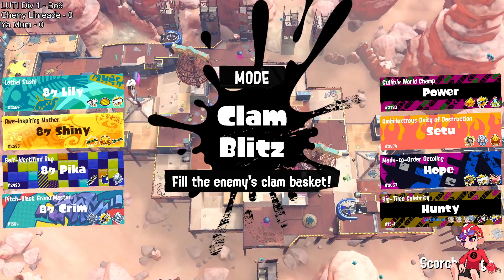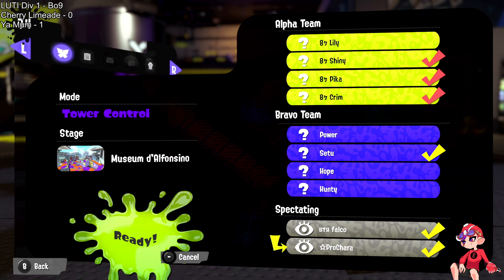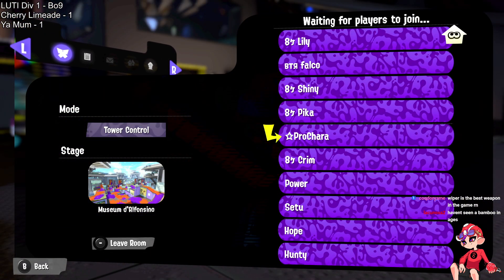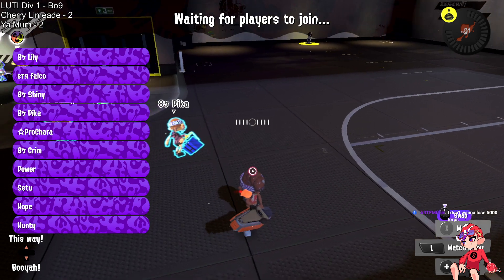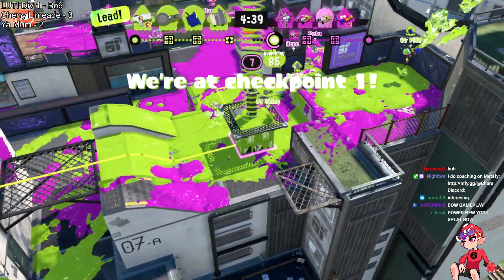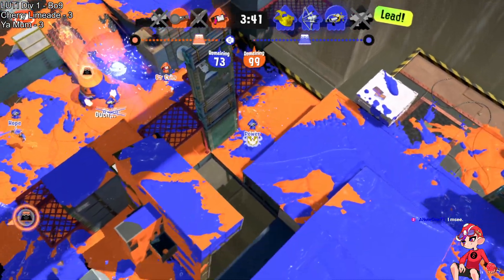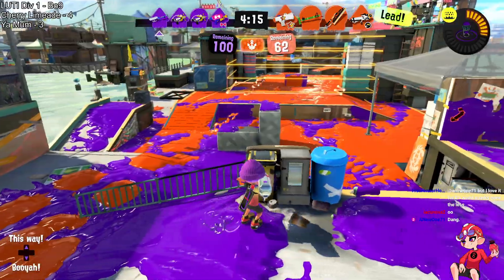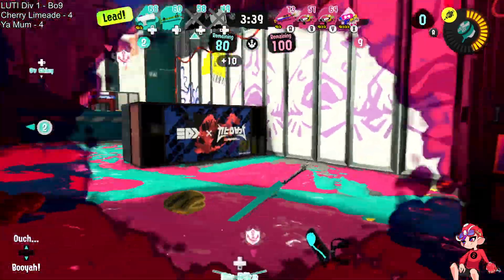LUTI Div 1 Cast: Cherry Limeade vs Ya Mum